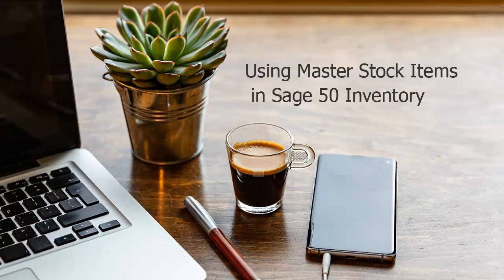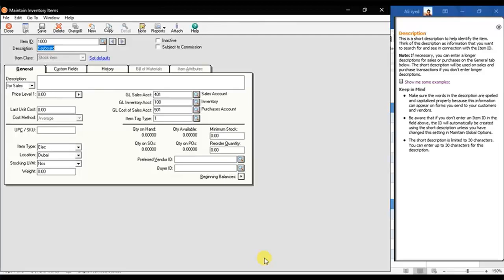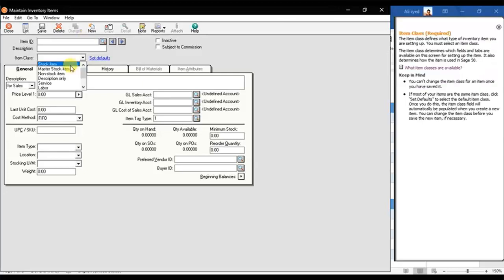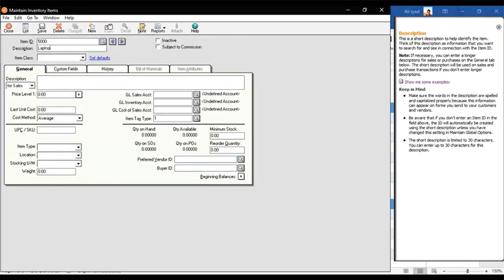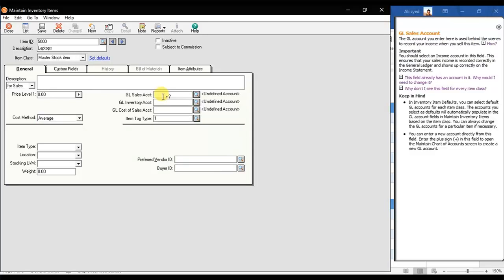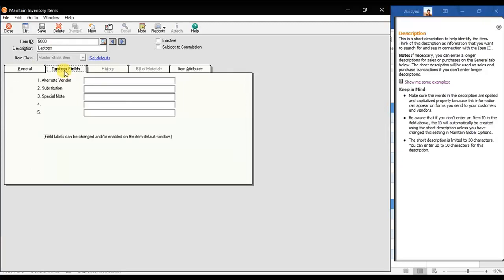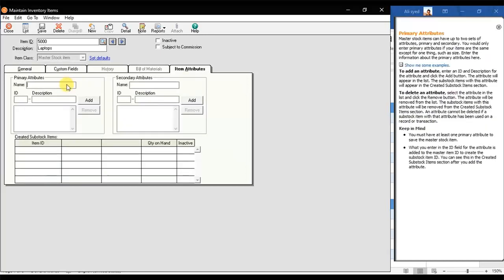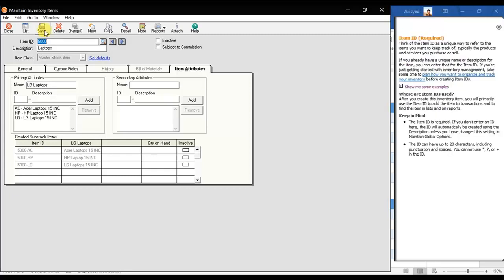Using Master Stock Items in Sage 50 Inventory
Schedule a Meeting with Us ✅ Open the Maintain Inventory Items, to make any changes.
✅ Click New to create a new stock Item.
✅ Select the Item Class whatever item to be selected.
✅ Type in the description of the item.
✅ You can choose the Average as Cost Method.
✅ Enter the GL Sales Account Code.
✅ Enter the GL Inventory Account number in the field.
✅ GL Cost of Sales Account for Purchase Account.
✅ You can click the custom fields to fill in any customized fields.
✅ Under Item attributes tab you can enter any specific fields that you need to enter.
✅ Click the ADD button to add the items.
✅ You can add more items in case you need to add different items.
✅ Click the save button to save the items.

That is how to save Master Stock Items in Sage 50 Inventory.